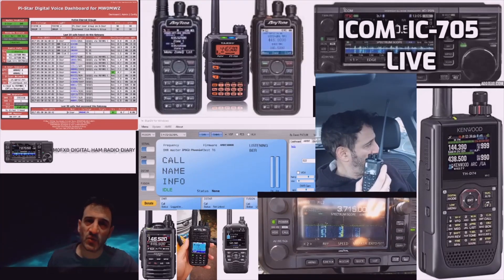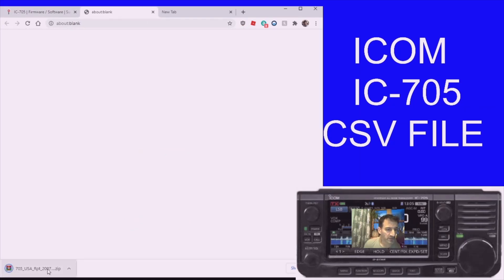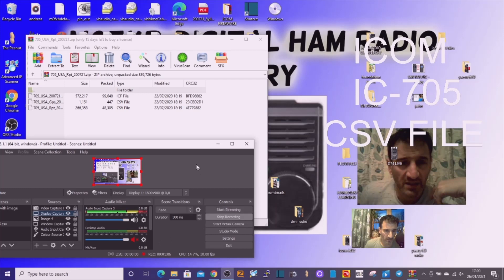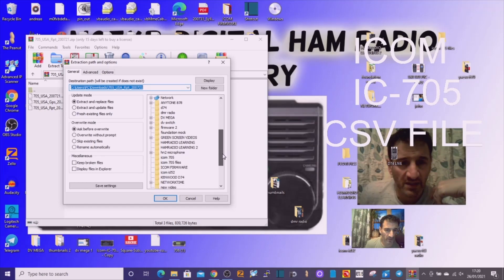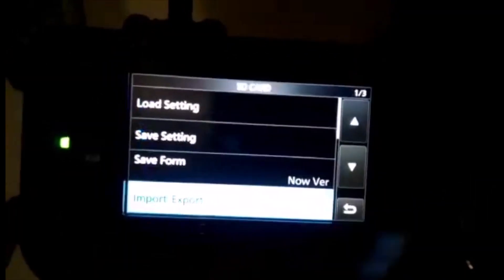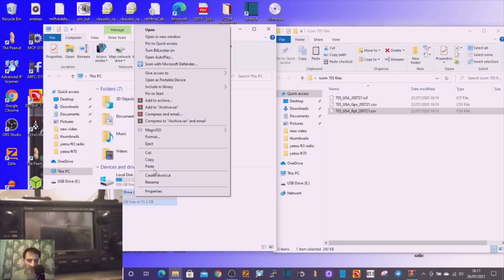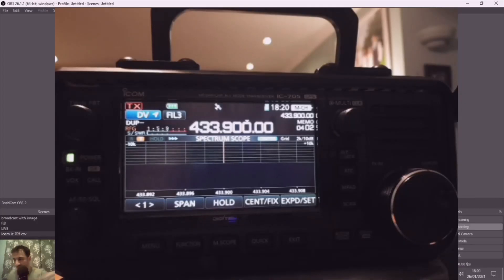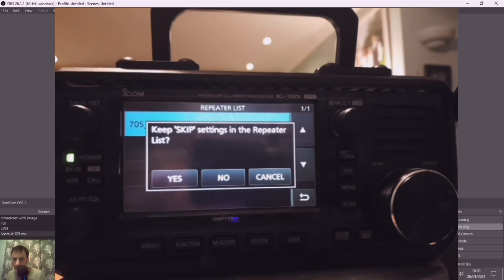ICOM IC-705 Import new repeater list load to radio